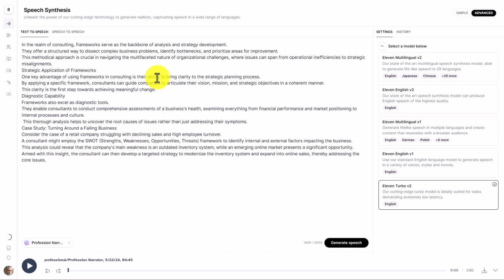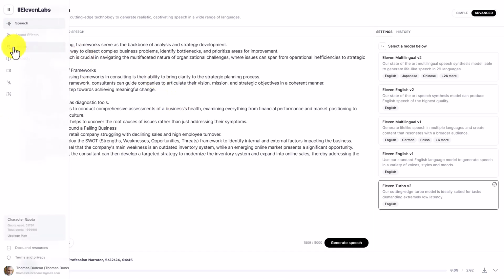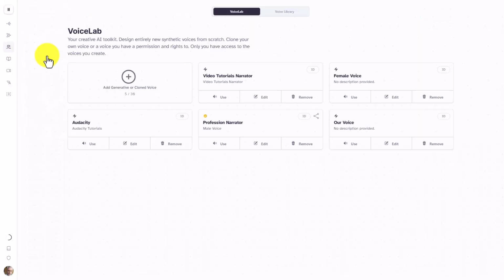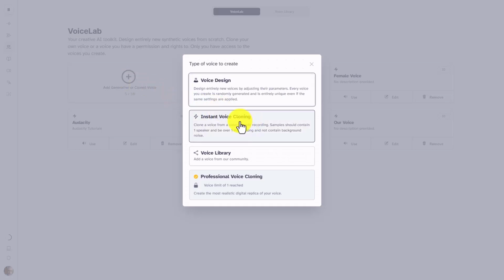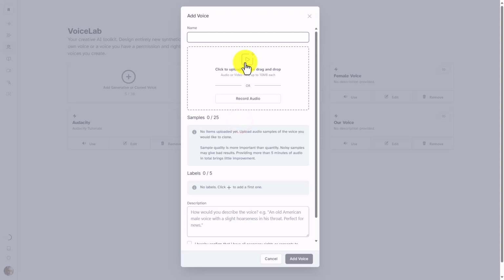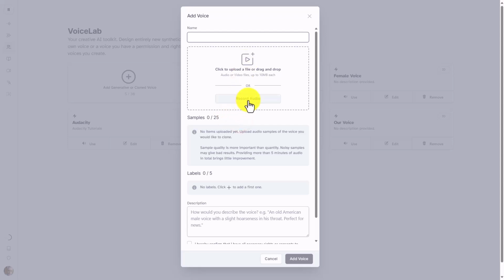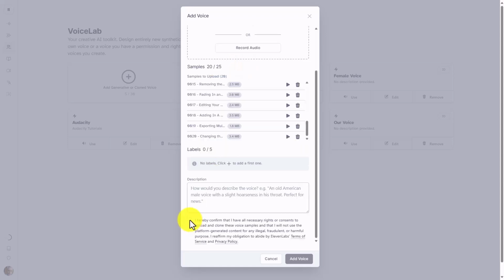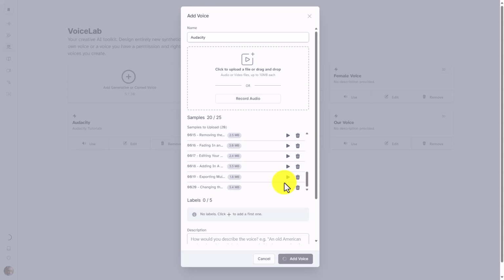Bald and Bonkers Network Academy - Elevenlabs Workshop - 0009 Creating an Instant Clone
📣 Welcome to the Bald and Bonkers Network Academy's "Elevenlabs Workshop"!

Get ready to dive deep into the world of voice synthesis and explore the powerful tools of Eleven Labs! In this comprehensive 20-part video course, you'll learn to create professional, high-quality speech in any voice, style, or language with lifelike intonation and natural inflections.

What You’ll Learn:
Voice Generation Basics: Understand the core features of Eleven Labs and how they can help you generate realistic speech.
Advanced Customization: Discover how to tweak style, tone, and accent to capture any emotion and bring your voice projects to life.
Multilingual Capabilities: From English to global languages, learn to make your voice creations reach audiences worldwide!
Practical Projects: Gain hands-on experience with engaging exercises, building the skills to use Eleven Labs like a pro.
Whether you're a content creator, podcaster, or just curious about voice technology, this course will help you master Eleven Labs for all your vocal projects.

Bald and Bonkers Network LLC offers a great variety of content! Memberships are totally optional but are one of the many ways you can help support the company!